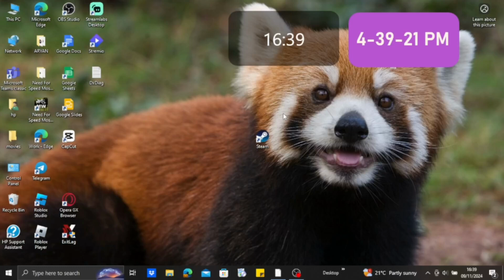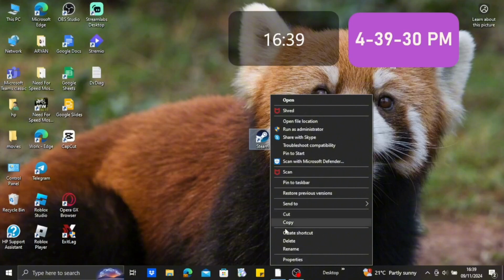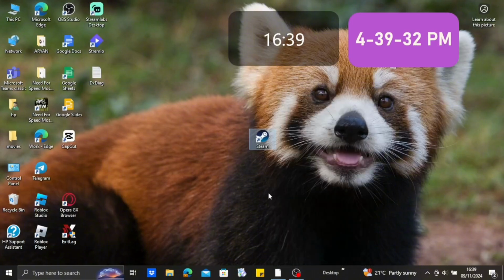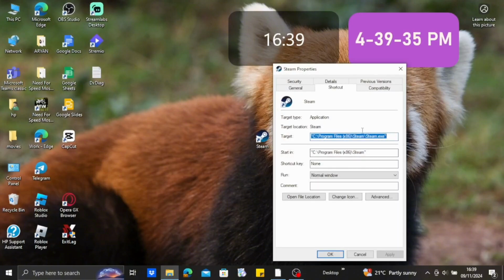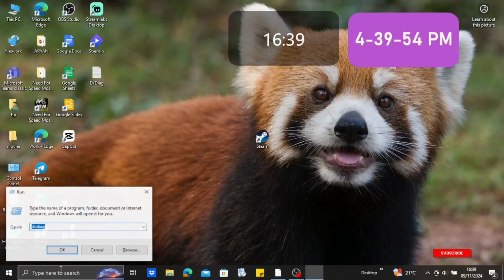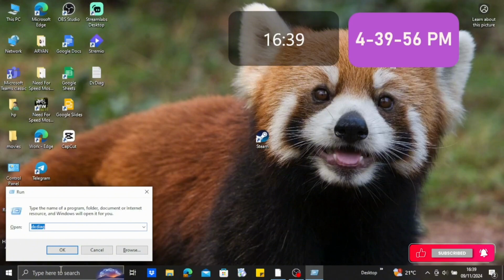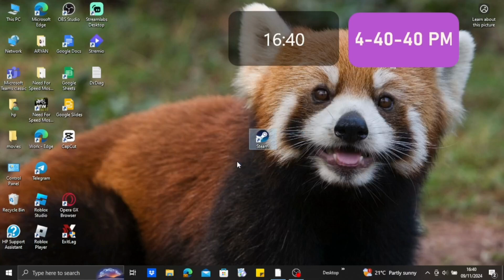How to Fix Steam Error Code E87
Learn how to fix Steam Error Code E87 with this step-by-step troubleshooting guide! This video will walk you through several solutions to resolve the error, including checking your internet connection, verifying the integrity of game files, reinstalling Steam, and ensuring that your Steam client is updated. Whether you're asking, "What is Steam Error Code E87?" or need tips to get back to gaming, this tutorial has you covered. Watch now to fix the error and get back to your Steam games!

Timestamps:

00:00 How to Fix Steam Error Code E87
00:10 Step-by-Step Guide to Resolving Error Code E87 on Steam